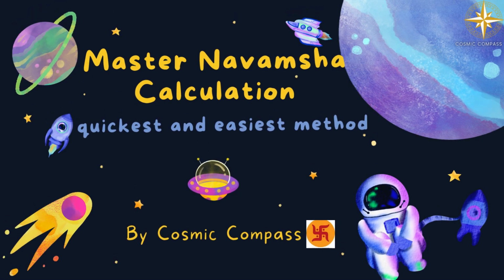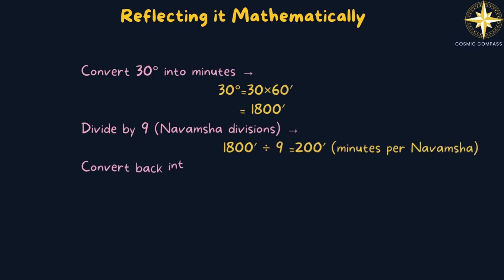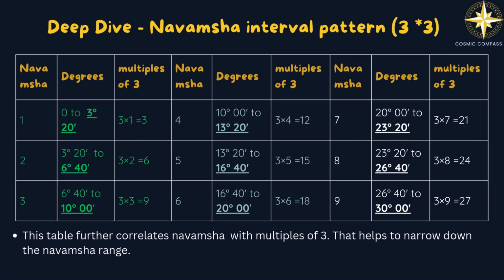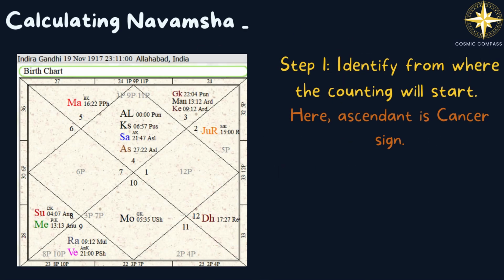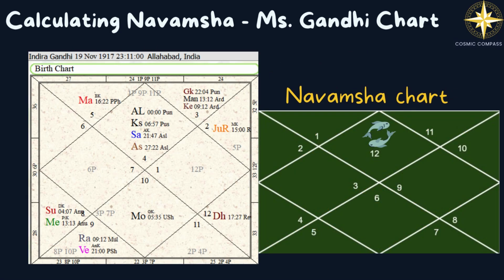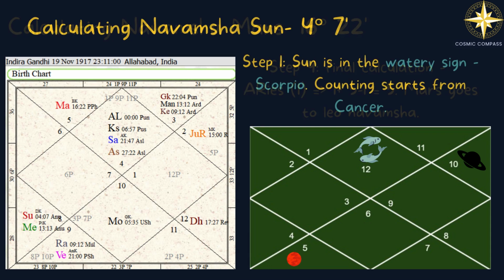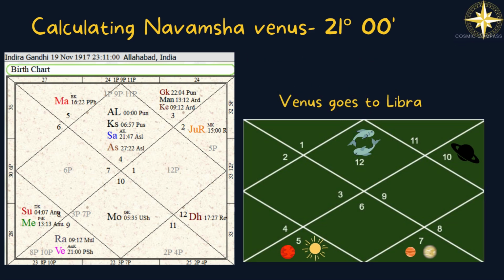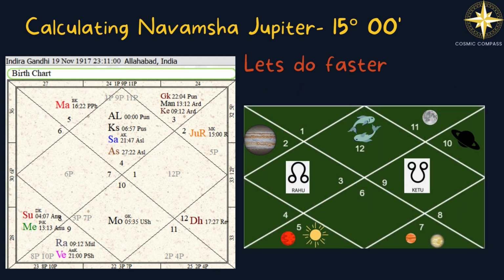"Crack the Navamsha Code! 🔢 D9 Calculation explained- Quickest and easiest.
Unlock the secrets of Navamsha (D9) Calculation with this simple step-by-step guide! 🧮✨ Learn how to quickly determine the Navamsha sign of any planet using an easy formula.